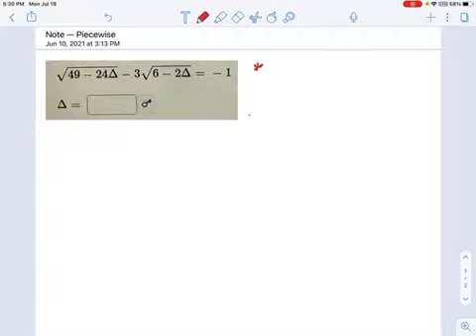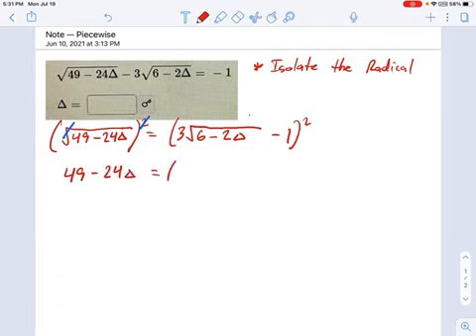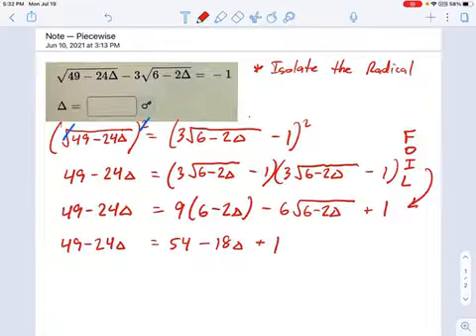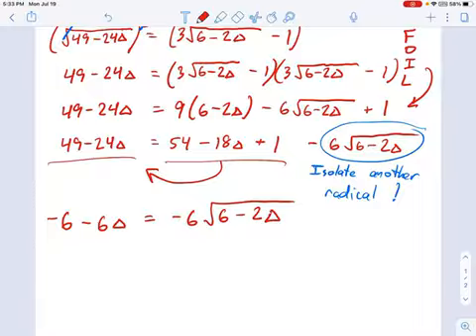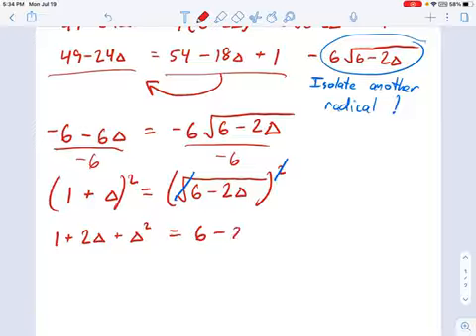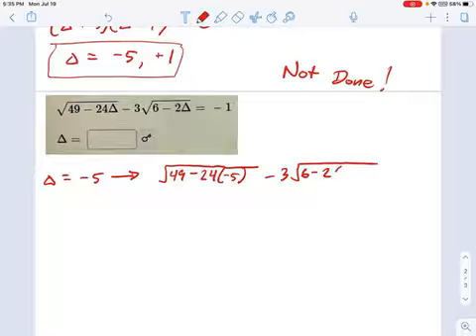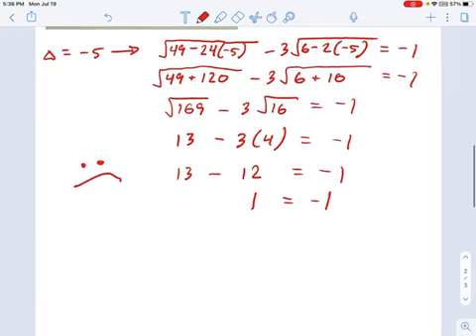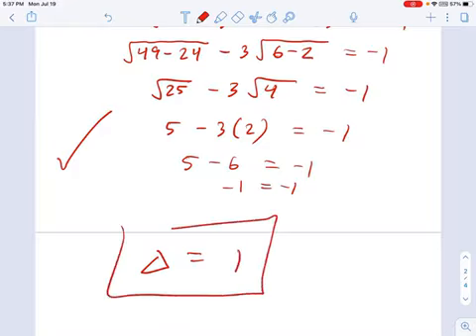SM3.02.35 -- Tough Radical Equation one extraneous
Murphy Math --
Radical equation with two radicals and a constant term, extraneous solutions.  Two iterations of squaring both sides are necessary.